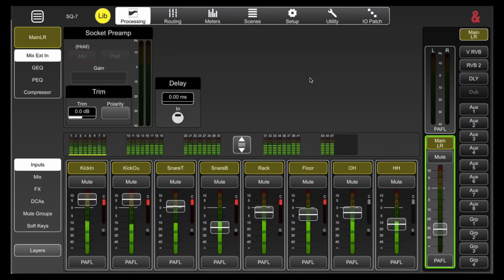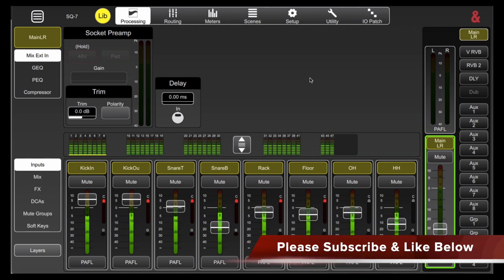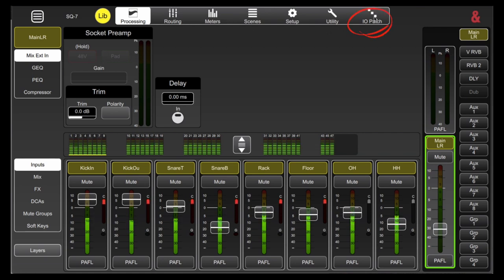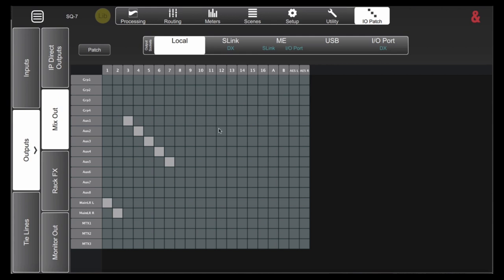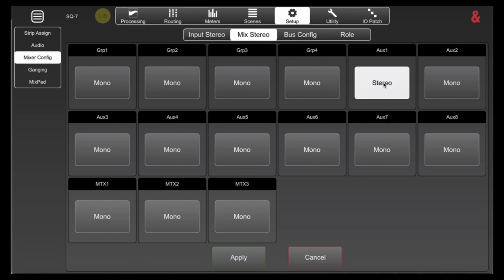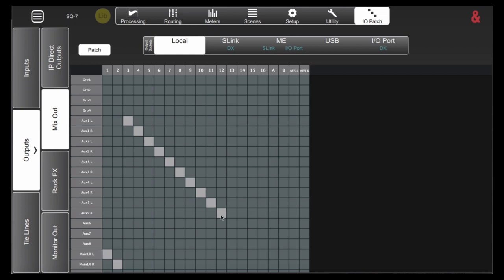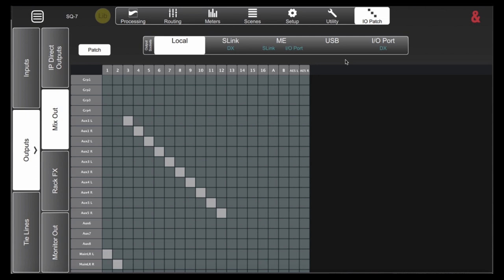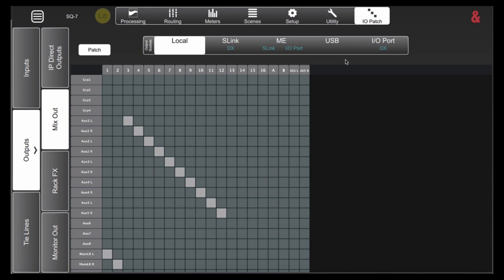Allen & Heath SQ - How to setup stereo outputs for in-ear monitors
Item ID:                         HQNYUXM
Author Username:                 Stereo_Color
Licensee:                        JBA UNIVERSITY
Registered Project Name:         JBA SQ IEM
License Date:                    August 18th, 2020